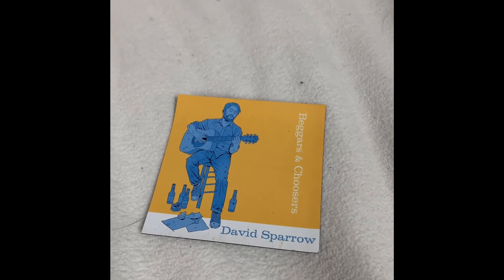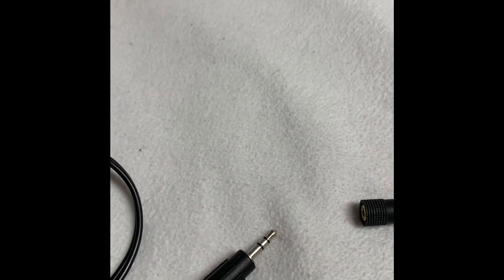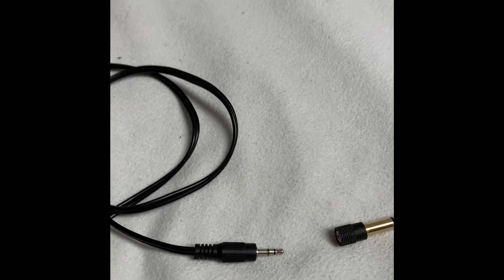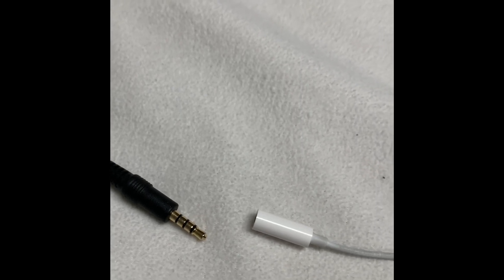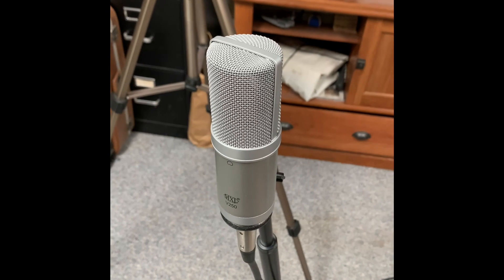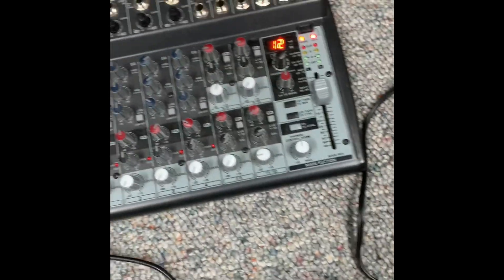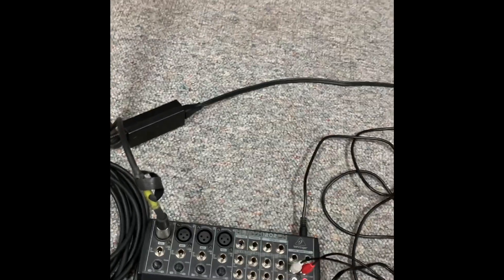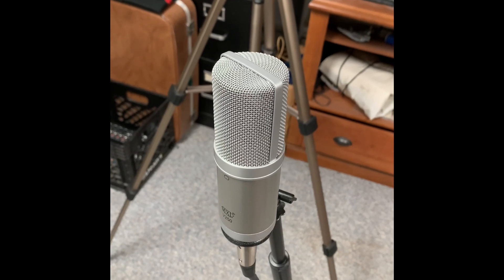Running audio through a mixer directly to iPhone for live-streaming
I’ve had a bunch of people ask me about this so I made my first tutorial video.
Sarah, Laura, and anyone else who’s asked...I hope this makes sense! Definitely easier to show instead of tell.

Also, once you go live on FB here’s a great reference on flipping your camera image: